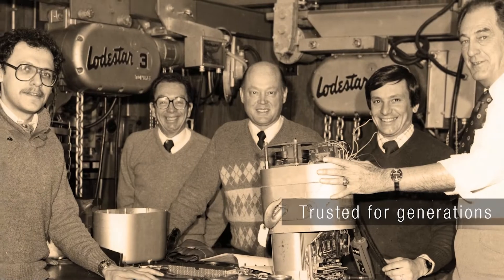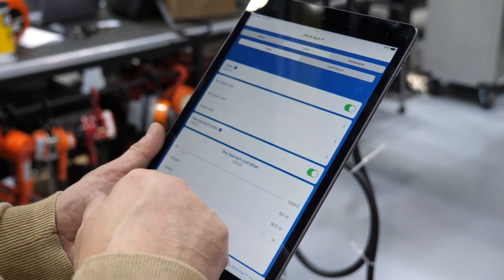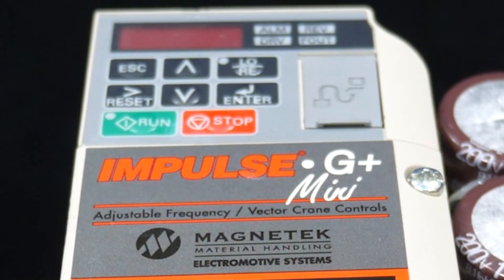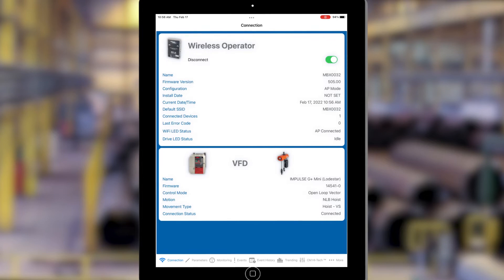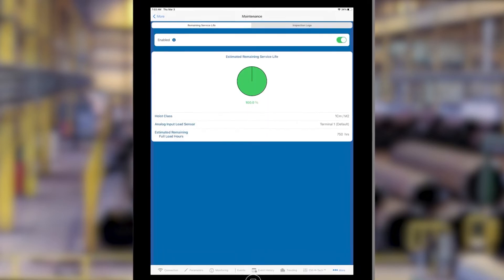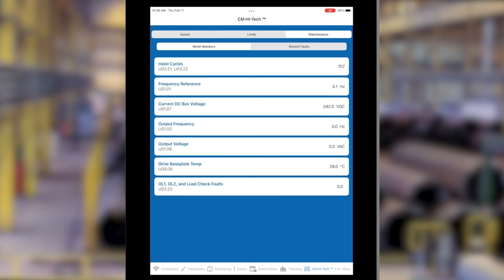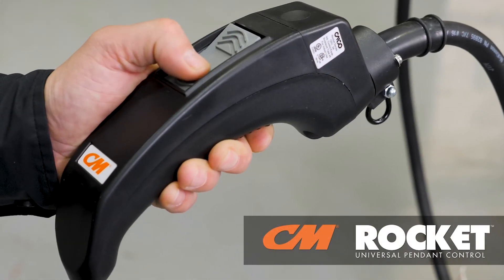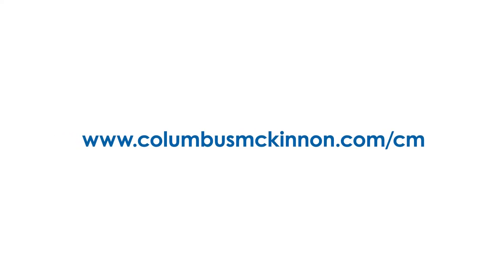CM Lodestar VS with Intelli-Connect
Generations of users have relied on the CM® Lodestar® electric chain hoist for the durability and reliability it provides for lifting applications. With the Lodestar VS, Columbus McKinnon made this iconic hoist better than ever.
We combined the Lodestar’s industry-leading design with the best-in-class features of premier Magnetek® variable frequency drives and Intelli-Connect™ Diagnostic and Analytic technology. The result — a one-of-a-kind, intelligent hoist that puts the power to program, maintain, monitor, and troubleshoot the hoist in the palm of your hand.